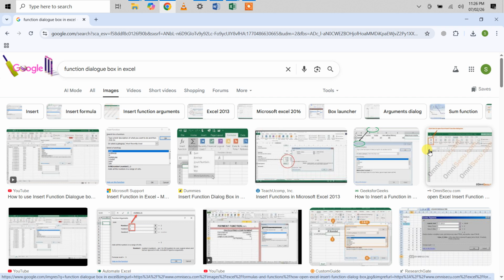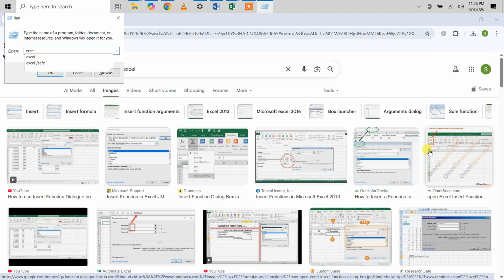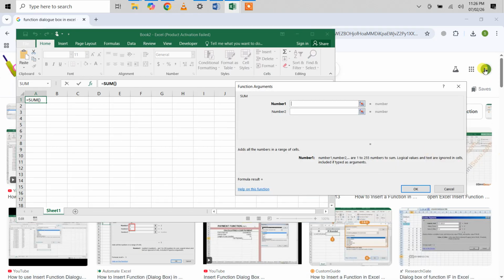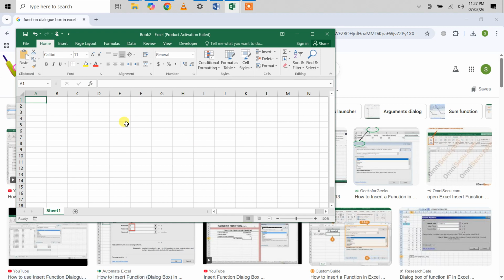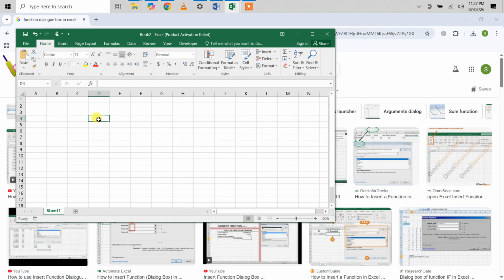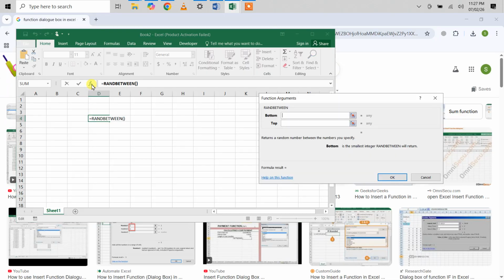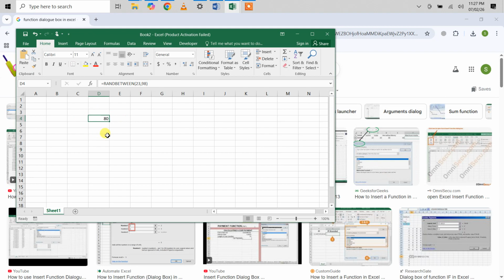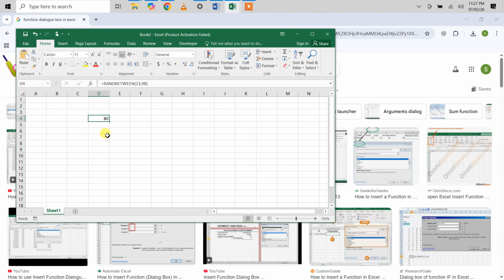Function Dialogue box